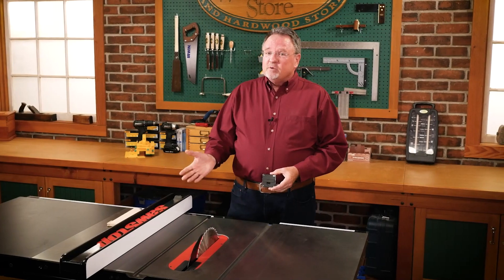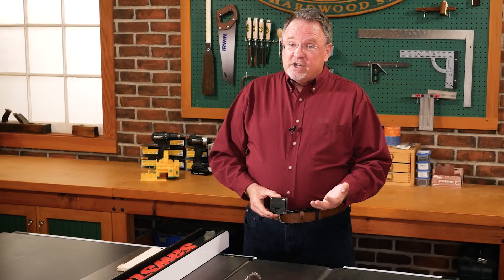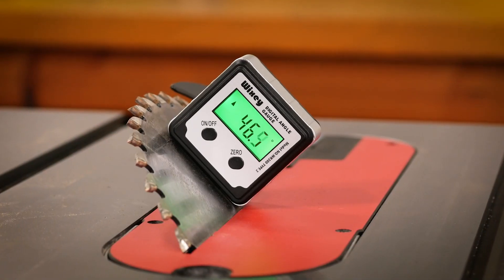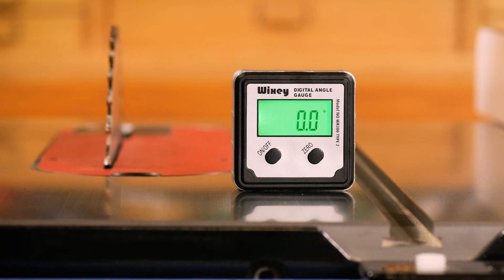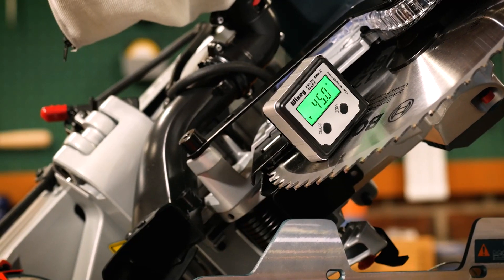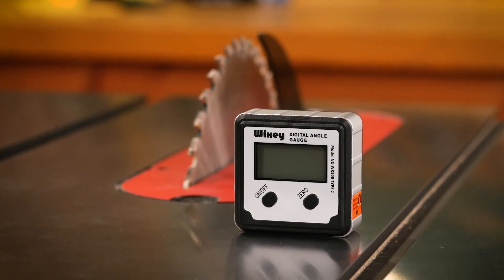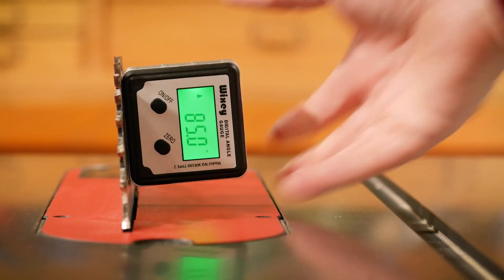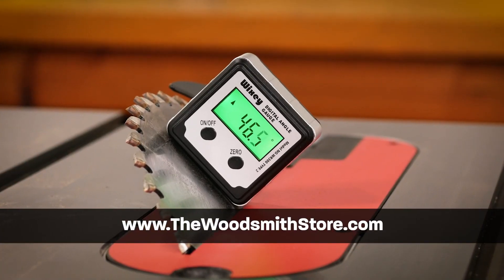The Secret to Accurate Bevel Cuts!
Woodsmith Store Associate Rick Prevette takes a look at the Wixey Digital Angle Gauge.